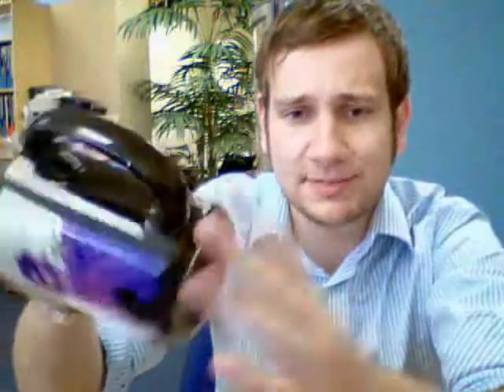Stein Mugs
A short video on the stein mug from the Mug Store, which is available to buy instantly on Printkick